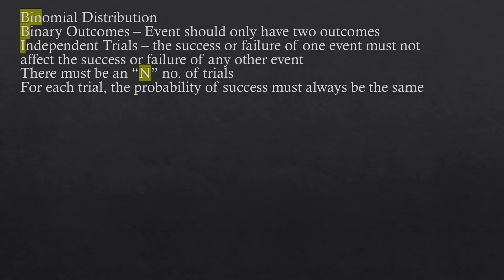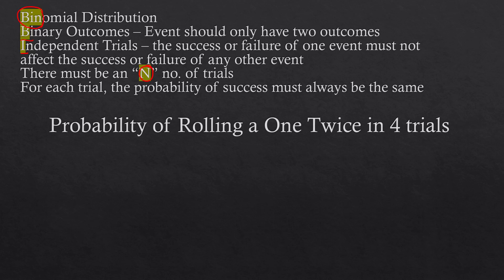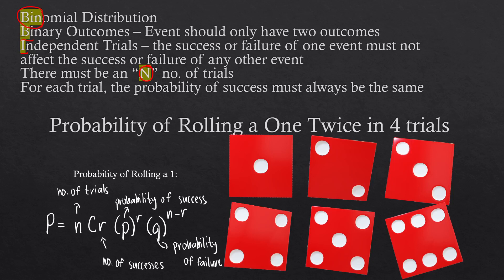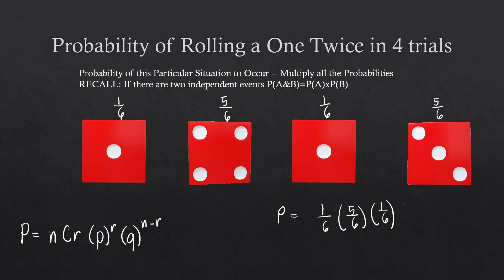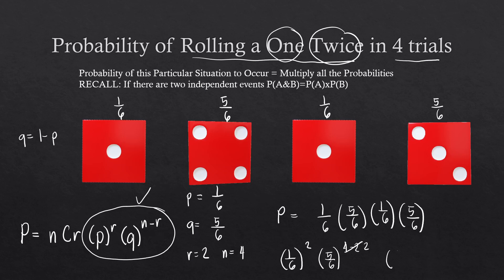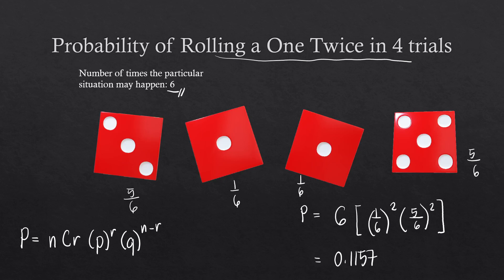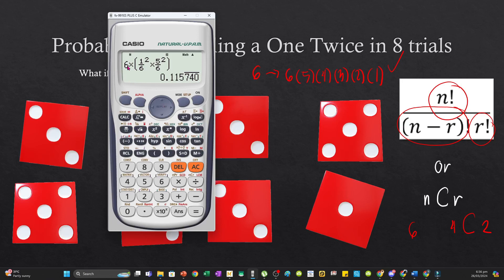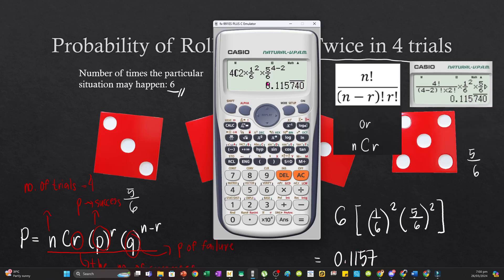Binomial Probability Explained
A fair die is rolled four times. What is the probability of rolling a one twice?